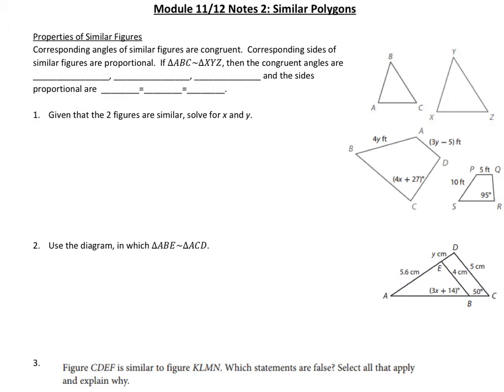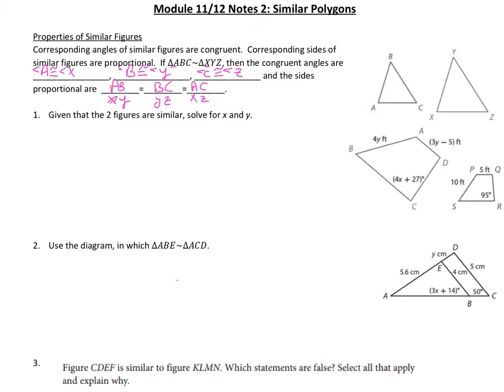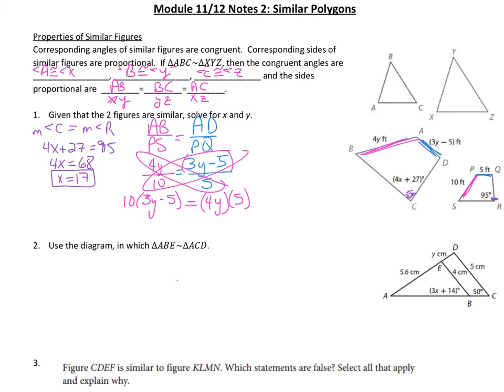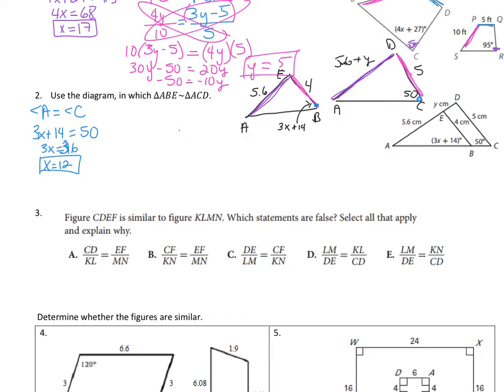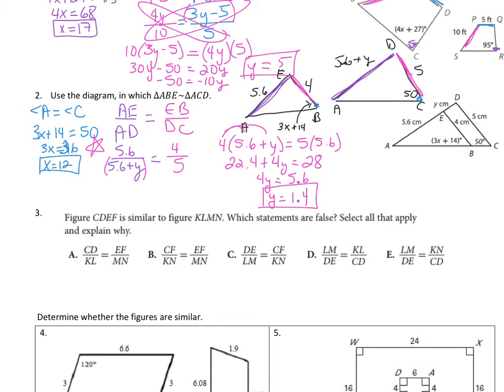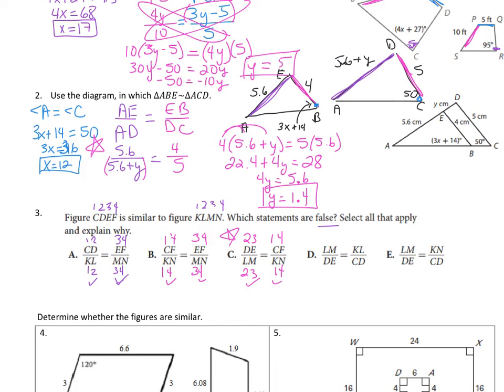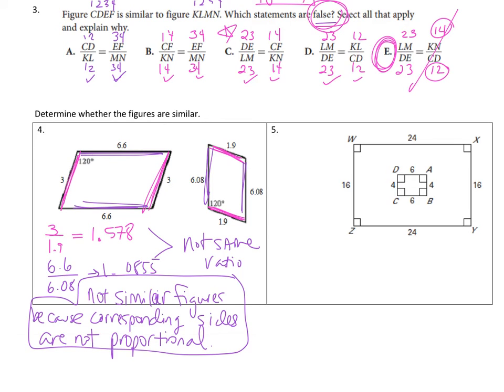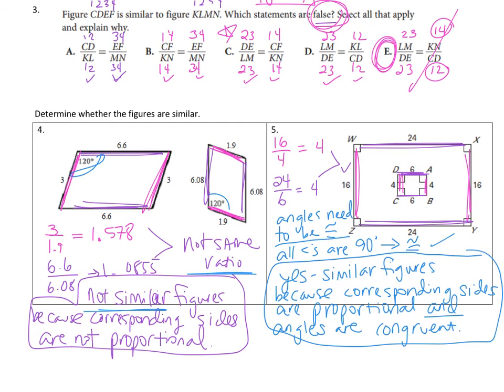Module 11 &12 Notes 2: Similar Polygons